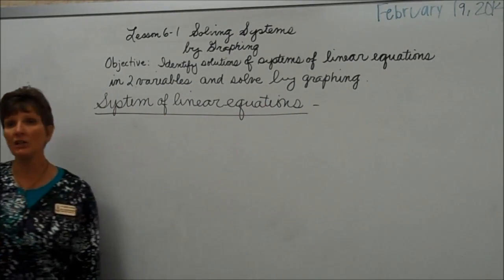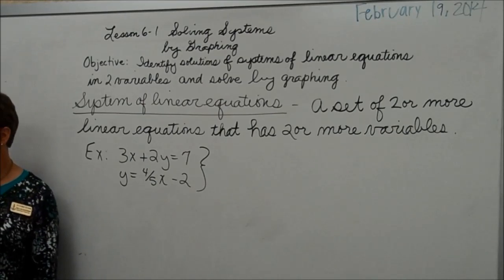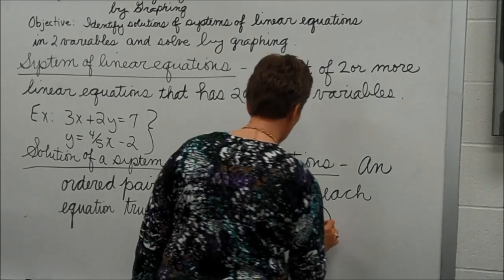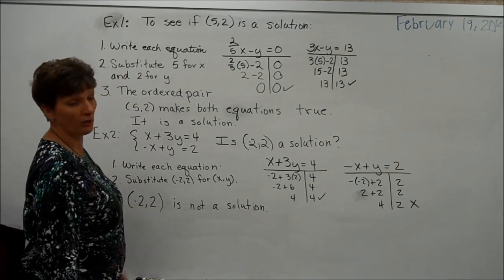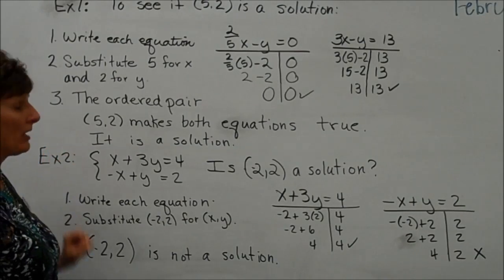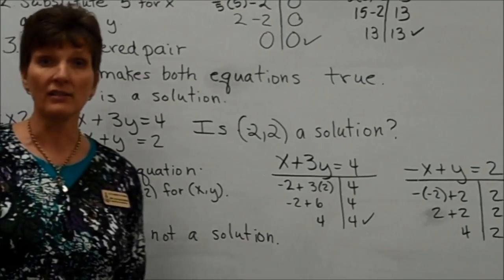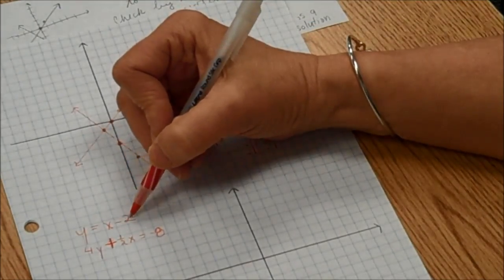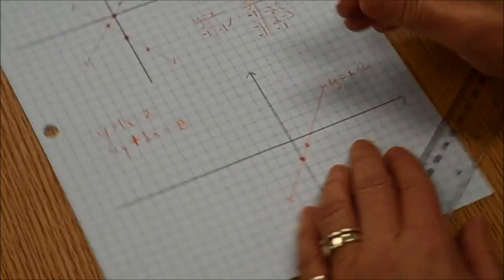Math 6.1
lesson 1